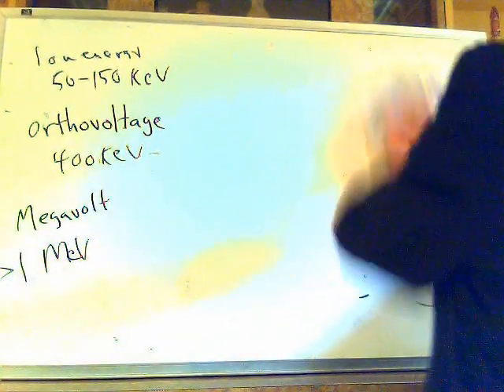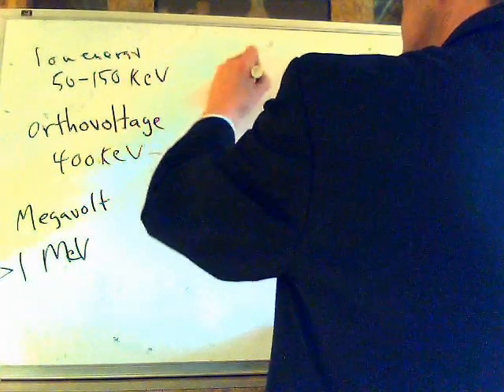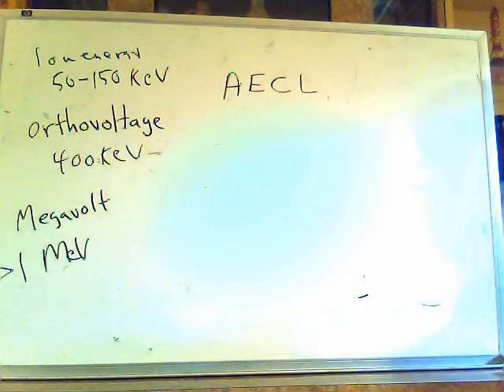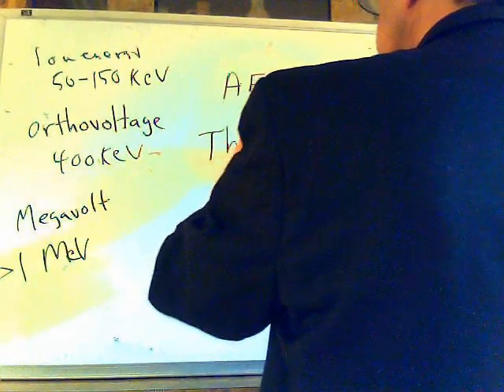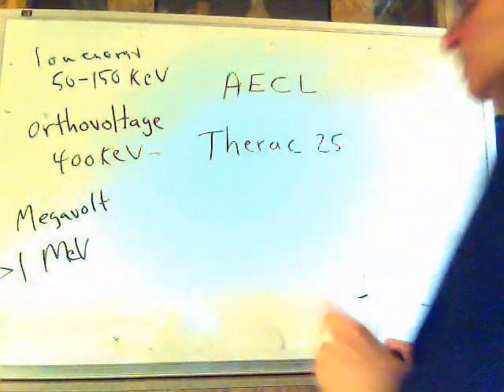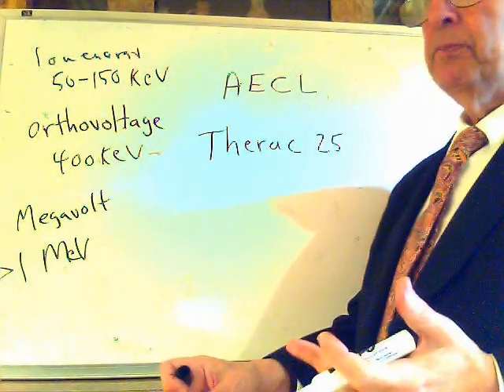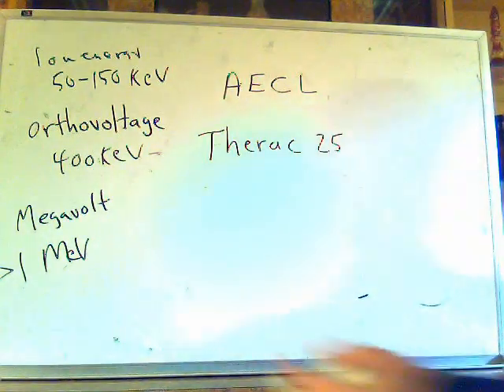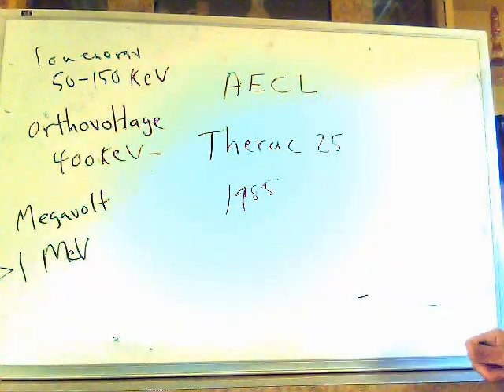JSC 5772 Lecture 12 C